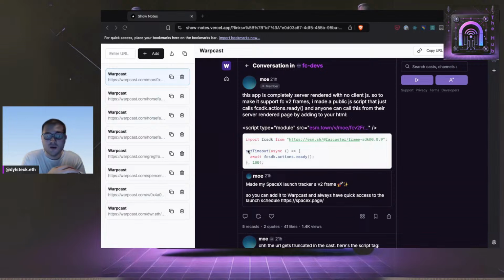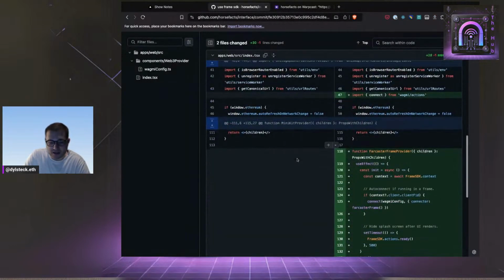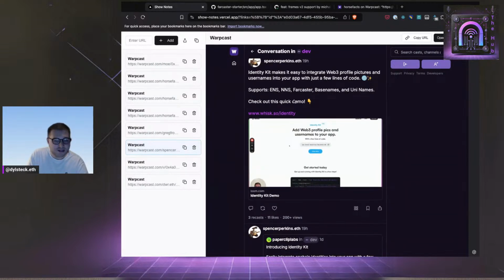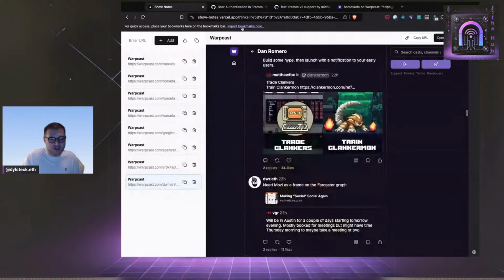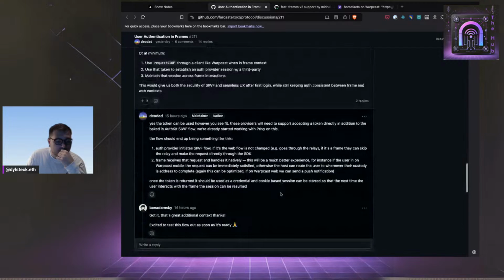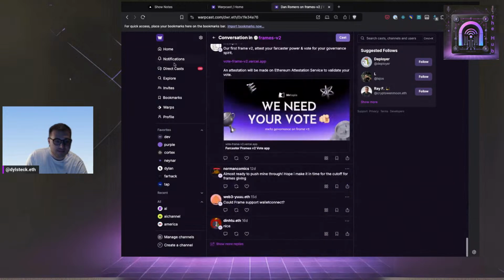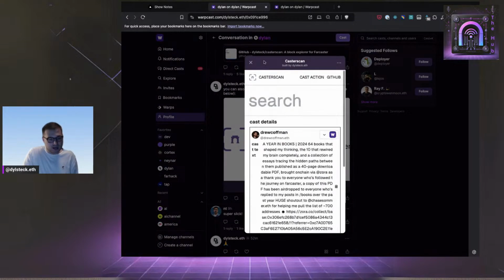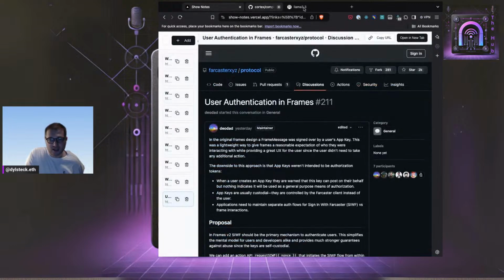The Hub ep8